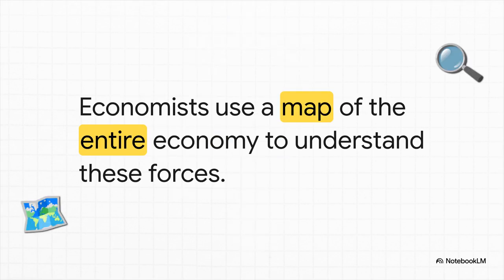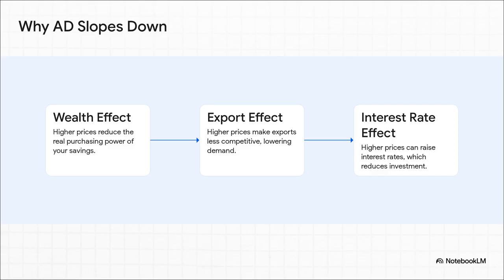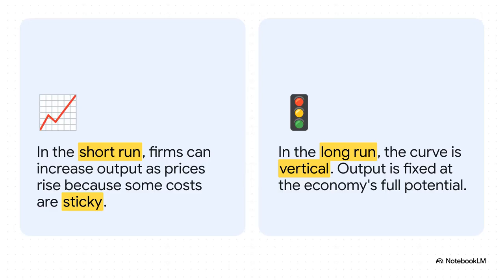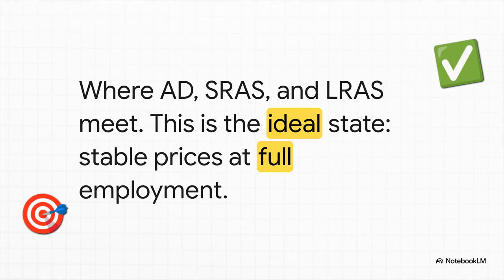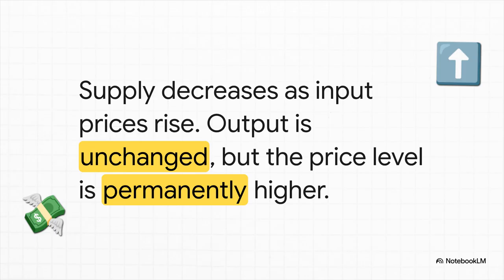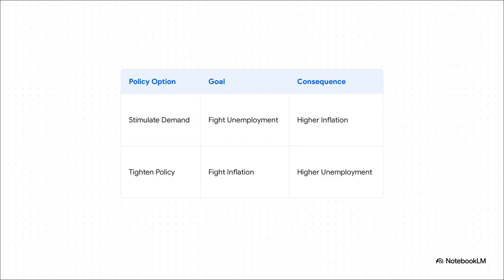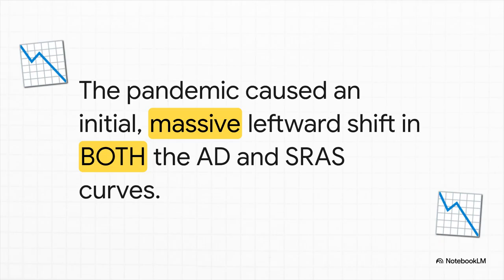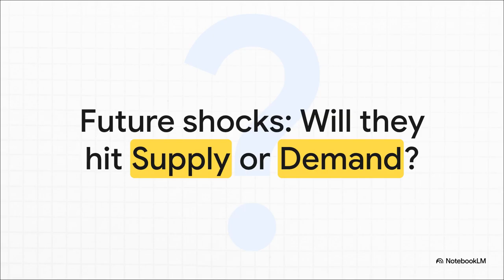Aggregate Supply & Demand Macroeconomics AI Notes